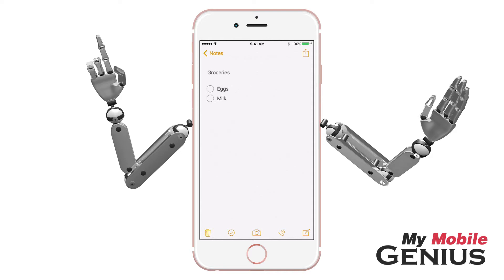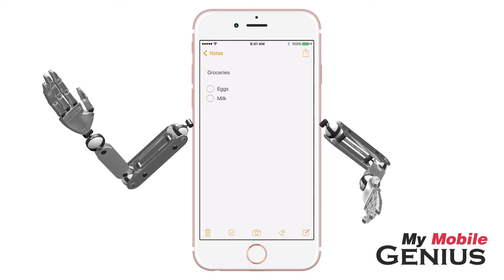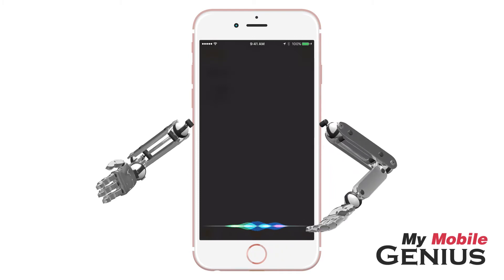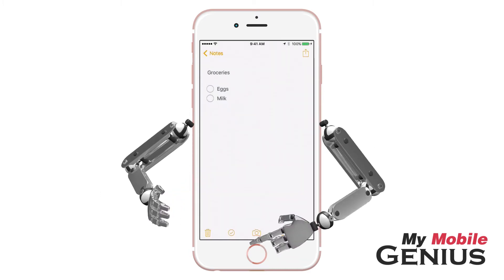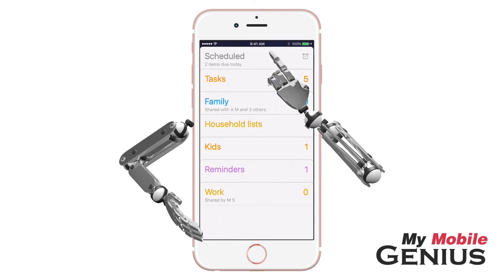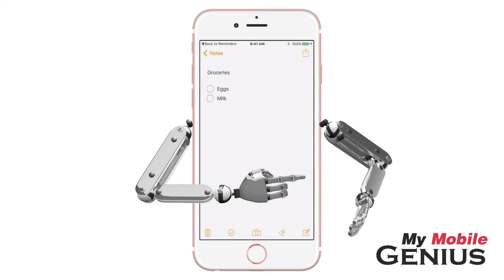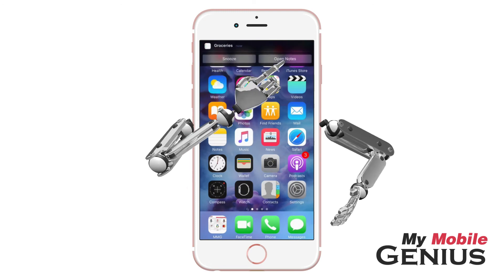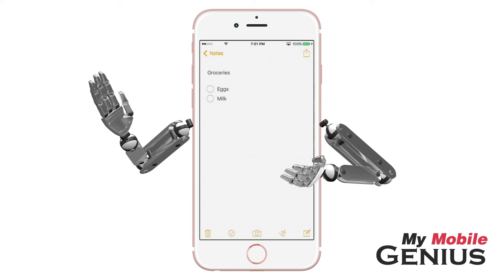How To Use Siri For Reminders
How To use Siri for Reminders.  Use Siri for Reminders such as a map location, website, email, news story, page in an iBook, Podcasts, notes, and more.

Tell Siri to schedule the reminder times you want. Using Siri to create reminders helps keep you mobile.